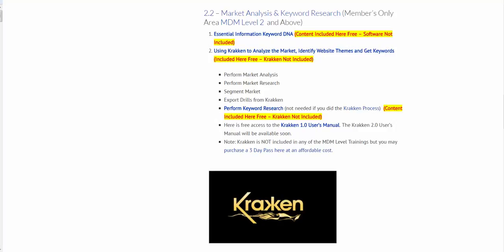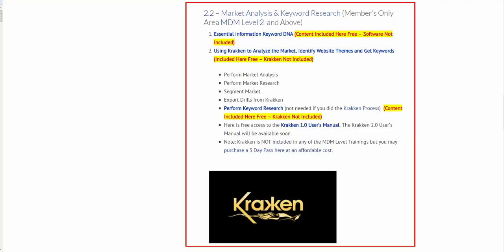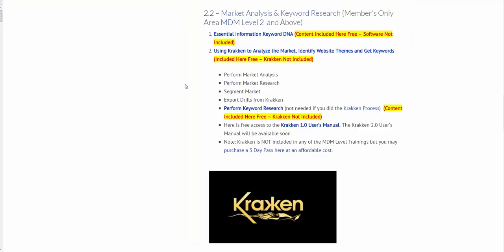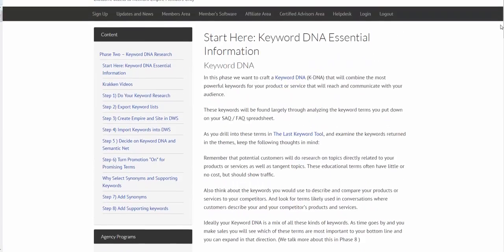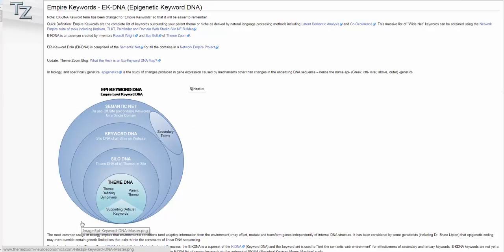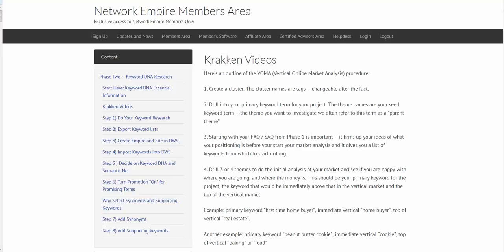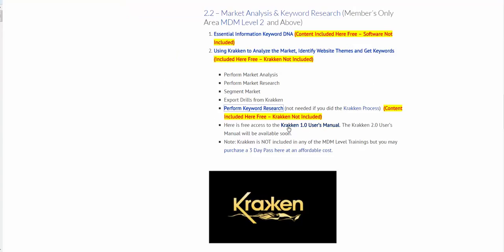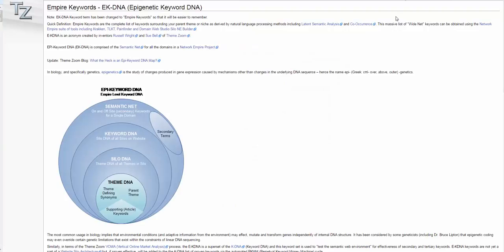(Mar 20, 2016) SEO Market Analysis and Keyword Research